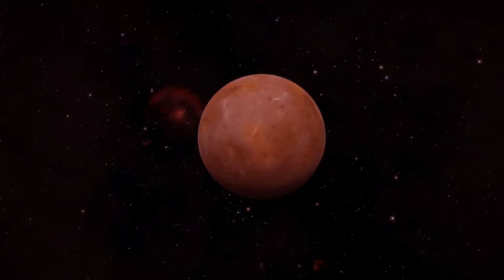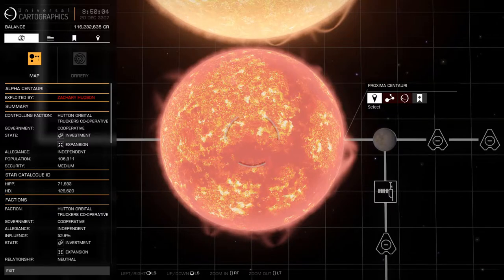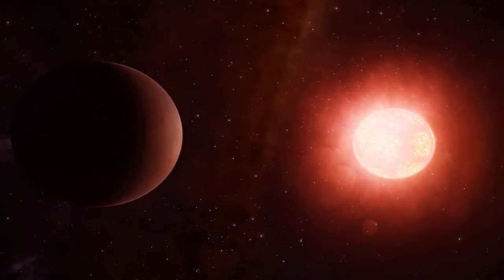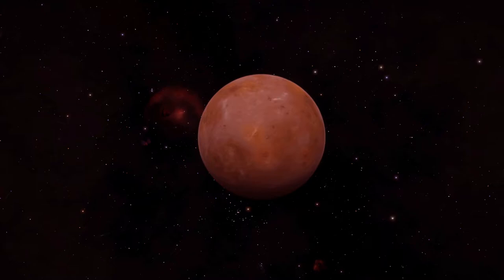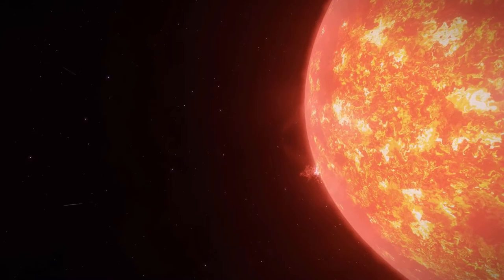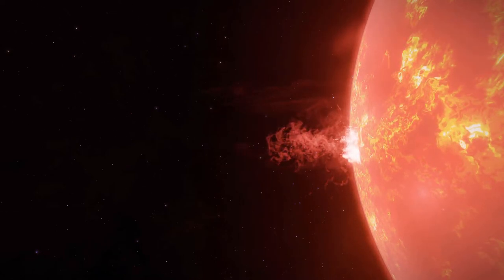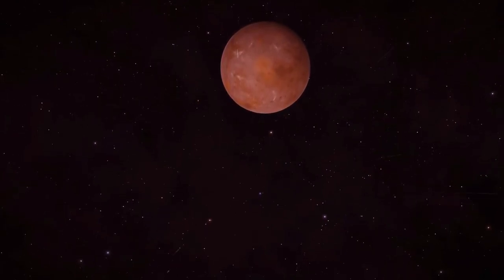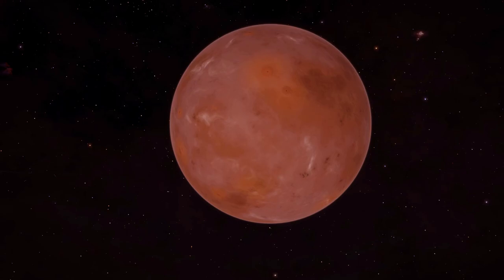Proxima Centauri B Elite Dangerous Horizons Narrated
Articles
HOW TO BUILD CHEAPEST GAMING PC FOR THIS GAME

How To Make Your First Million Credits With Sidewinder in Elite Dangerous

Making Quick Easy Money In Snowrunner With Fleetstar F2070A

How to buy a gaming laptop from Amazon in

Zorro Drive Wiper. Fast, Automatic Computer Wiping Solution